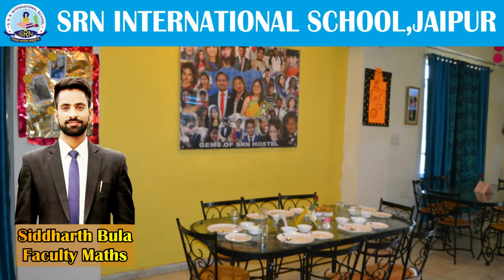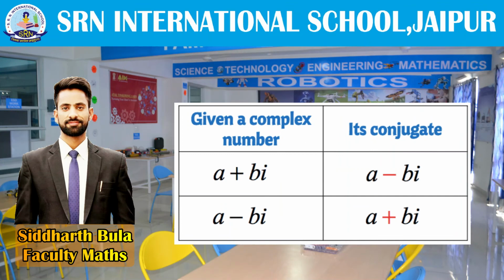SRN Knowledge Podcast | Mathematics I Complex Numbers | For Grade XI-XII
SRN IT Team and Subject Teachers are doing strenuous work even during this difficult time to contribute to the online education system to provide E- Audio Lectures-PODCASTS to the students during this pandemic COVID-19. These Knowledge Podcasts are beneficial for the students of CBSE, ICSE, IB, and State Board System. We are delighted to apprise you that SRN International School has taken the worthwhile initiative to benefit students through SRN Subject Podcasts to facilitate remote learning opportunities where teachers can reach students anywhere. Students can procure study content and audio through the link provided to you. You can access the PODCAST on "Complex Numbers" by Mr. Siddharth Bula (Faculty- Mathematics). Kindly appreciate the effort of the faculty members.